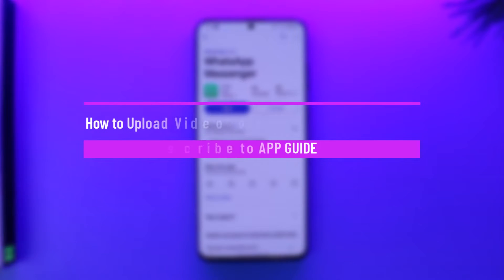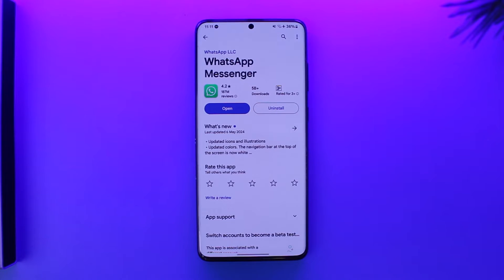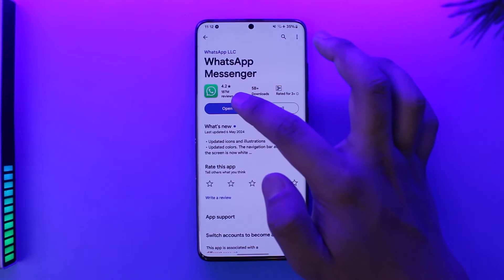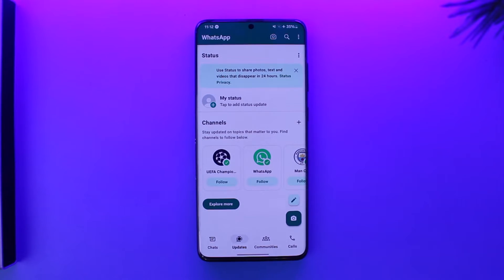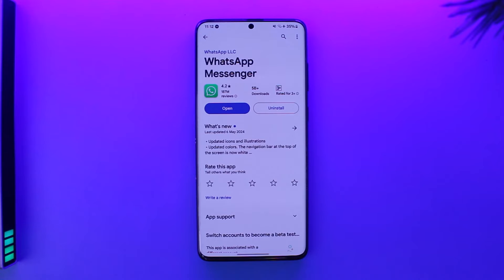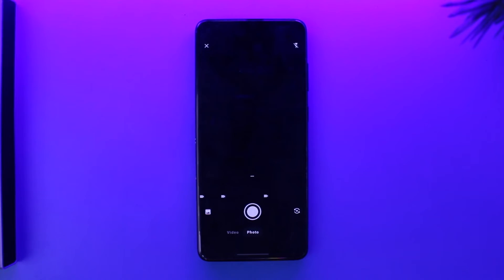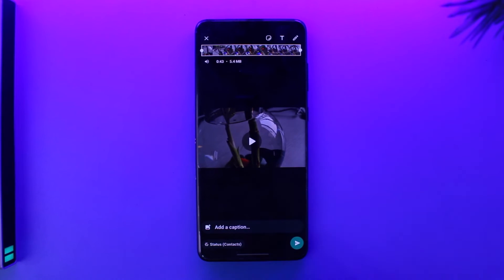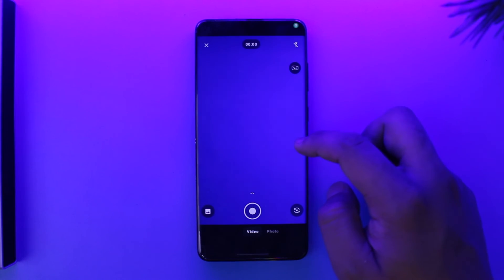How to Upload Video on WhatsApp Status More Than 30 Sec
This video guides you through an easy step-by-step process to upload video on WhatsApp status more than 30 seconds. So make sure to watch this video till the end.

~ Chapters:
0:00 Introduction
0:13 Upload Video
1:10 Conclusion